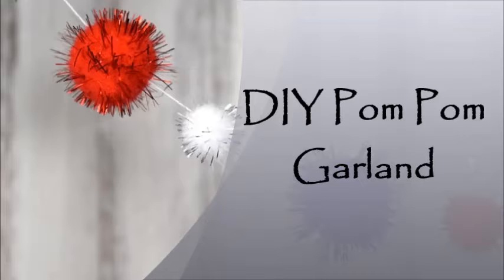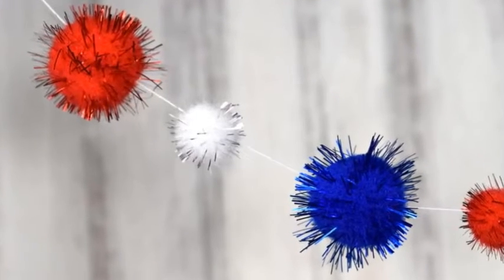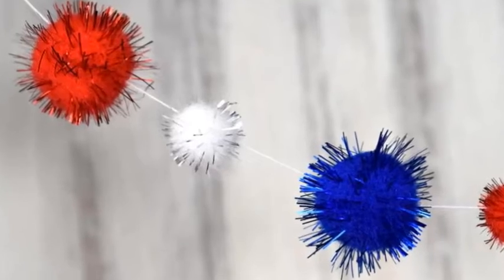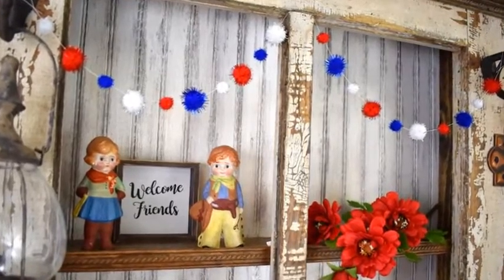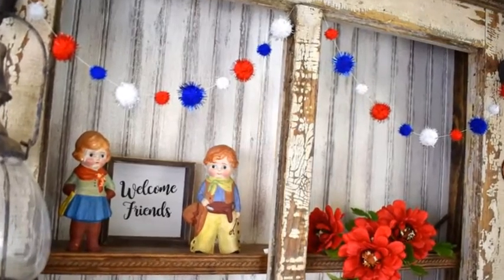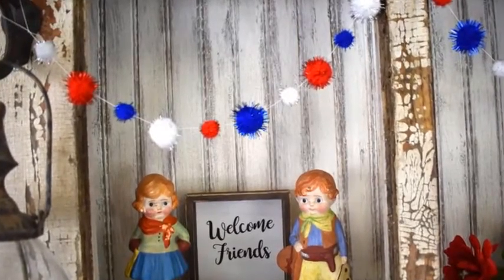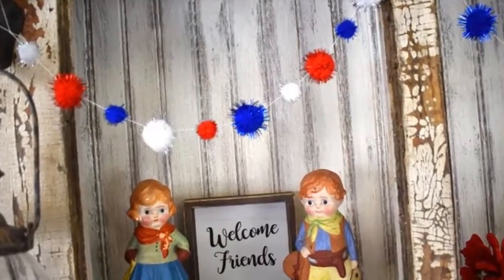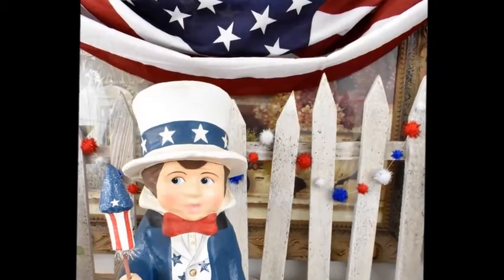DIY Pom Pom Garland Tutorial